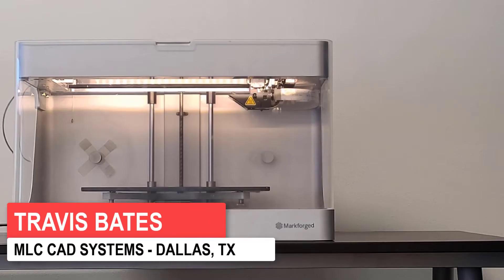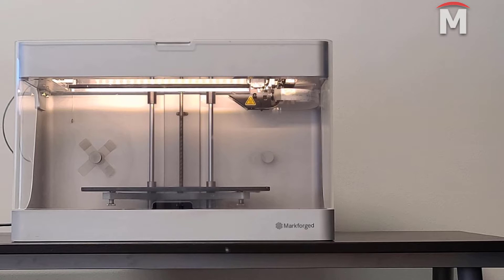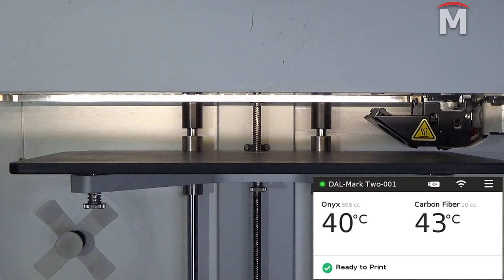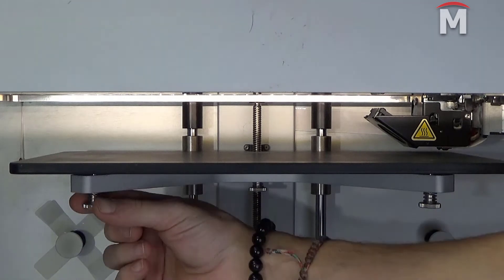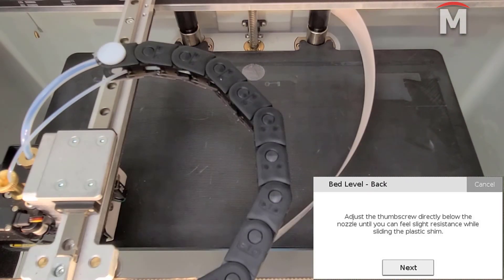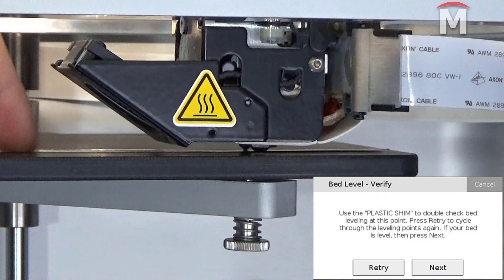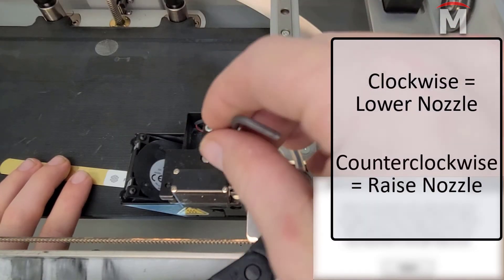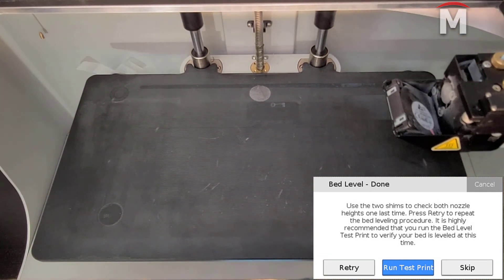How to Level the Print Bed - Markforged Desktop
A precisely leveled bed is critical for successfully printing parts on any FDM printer.  The procedure in this video describes the process to precisely level the print bed on a Desktop series Markforged printer using shims and the bed level utility.  This procedure requires the use of two shims that were provided with the printer, if these shims are missing replacement shims can be requested from your reseller.  In addition to leveling the bed itself, the relative height of the plastic and fiber nozzles must be set in this procedure.  Additional procedures may be required to fully complete this step, including z-axis offset or a bed level test print.